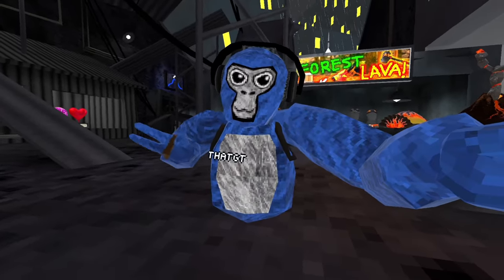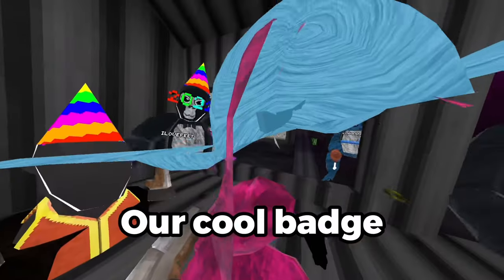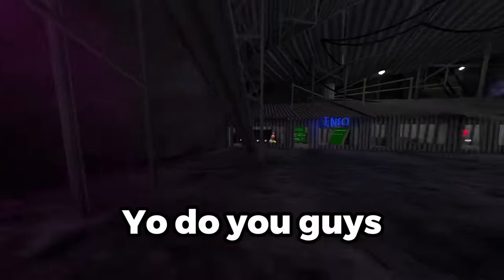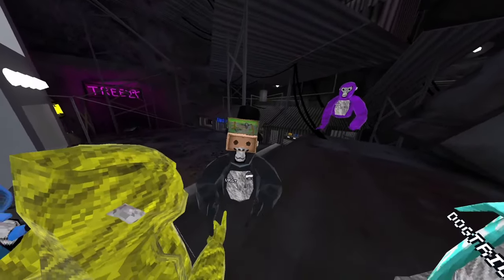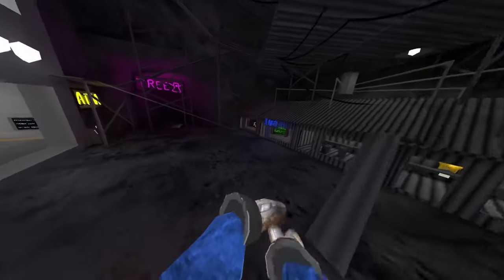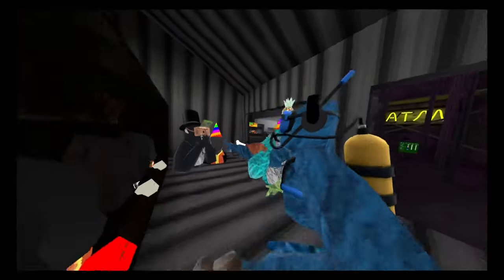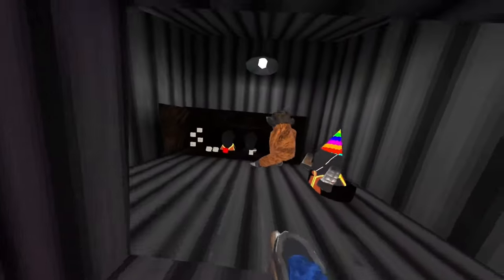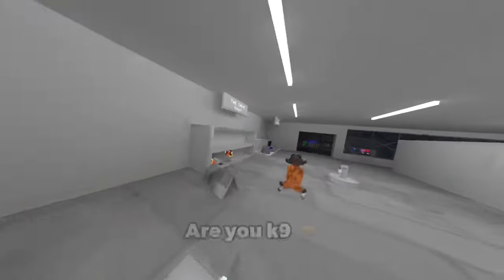Trolling with Gorilla tags rarest cosmetic...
I trolled with the finger painter badge in gorilla tag
In this video i got 2 of my friends
Leo
and
and we trolled with one of gorilla tags rarest cosmetics
music
Non of the music in this video is
mine and its from
-Koji Kondo Created all the Mario music
-Toby Fox Created all the Undertale music
I wanna give a big thanks to mycrafts and Leo for helping me with this video

/MwY9BEjWsD

Have a good day and sub 🥰❤️
Thumbnail @BenBoozled